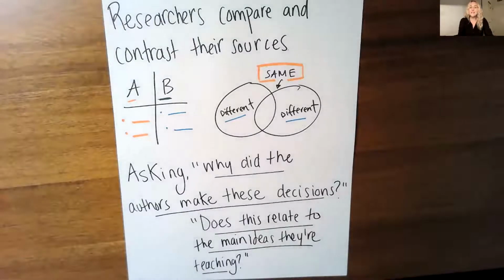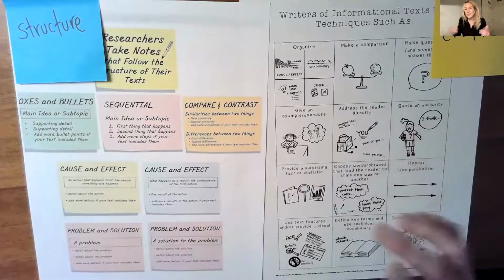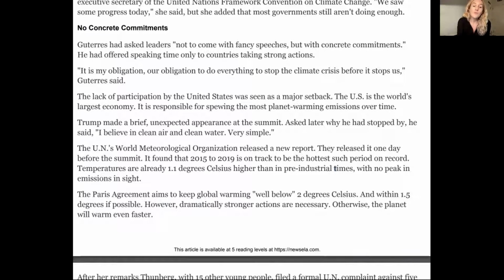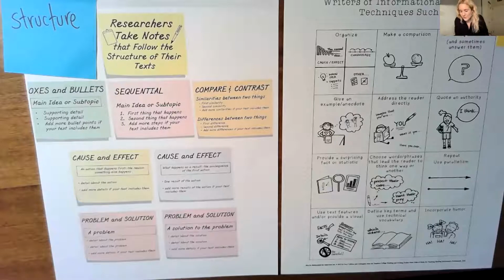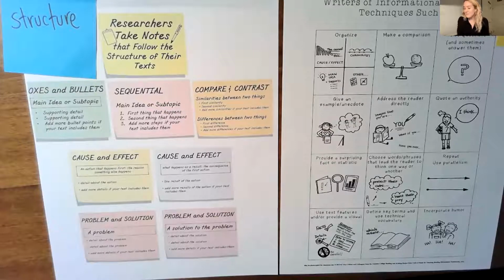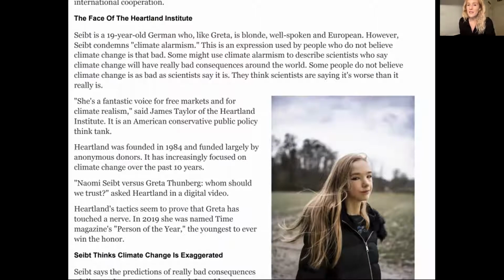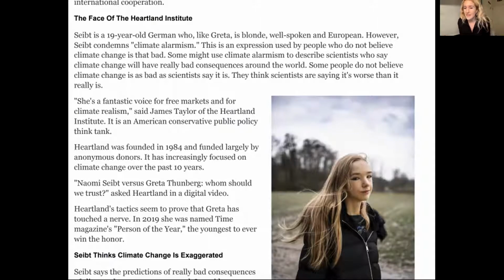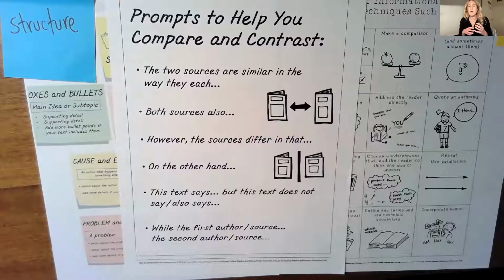Comparing & Contrasting Perspectives--Partner Activity